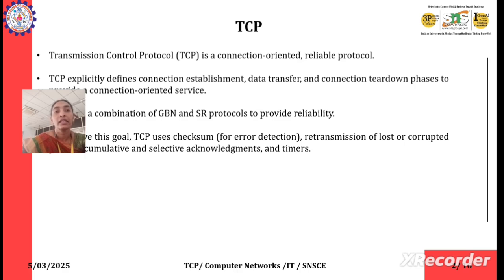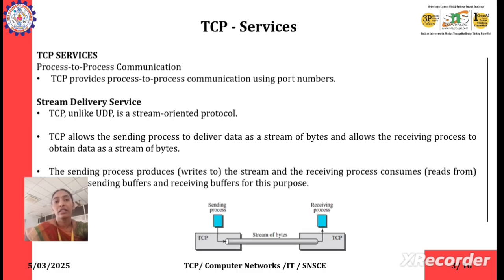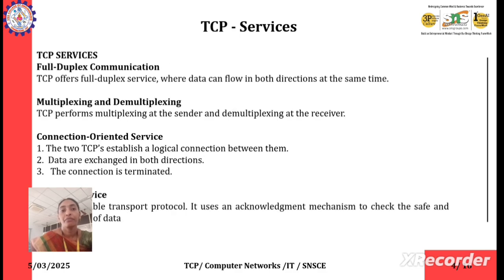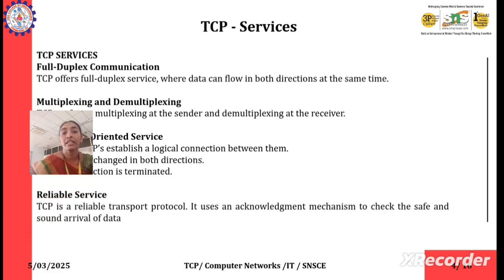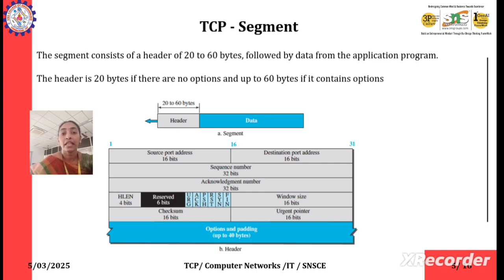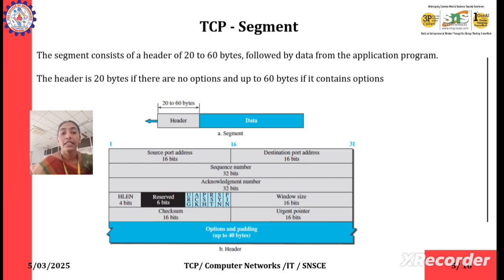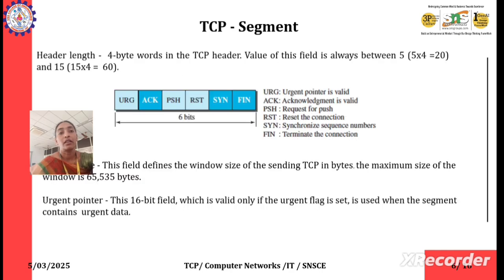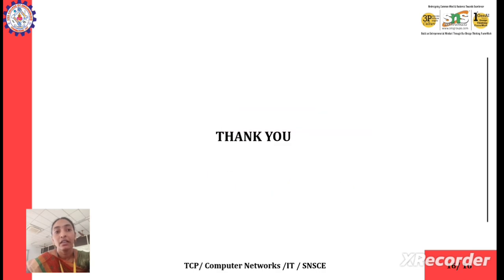Transmission Control Protocol (TCP) | Ms.K.REVATHI, AP/IT | SNS Institutions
TCP is a connection-oriented protocol for communications that helps in the exchange of messages between different devices over a network.
Transmission Control Protocol (TCP) is a communications standard that enables application programs and computing devices to exchange messages over a network. It is designed to send packets across the internet and ensure the successful delivery of data and messages over networks.